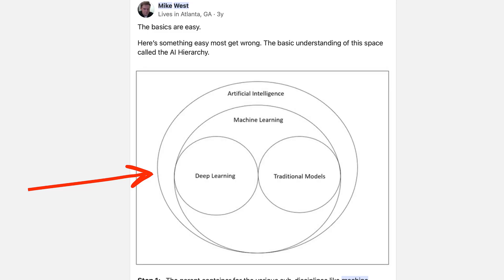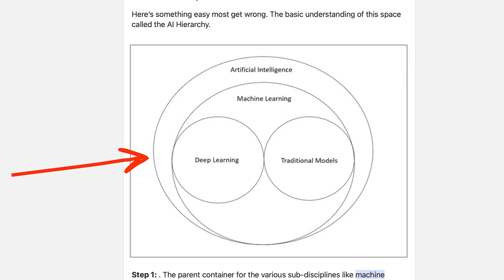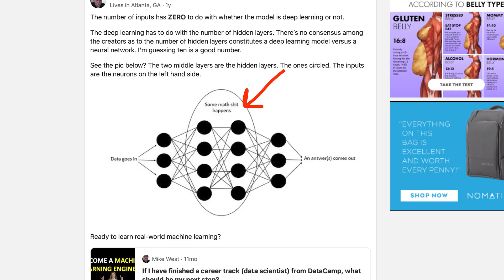The Most Basic Machine Learning Question You Don't Know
The most basic questions in AI most don't know.